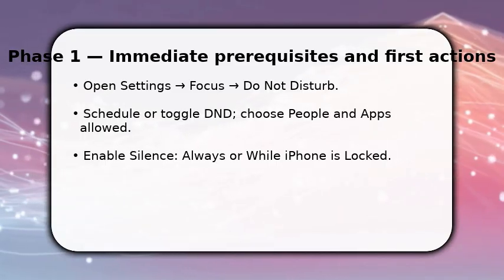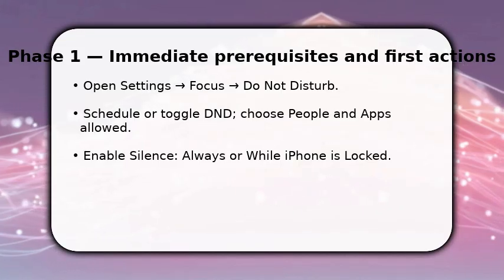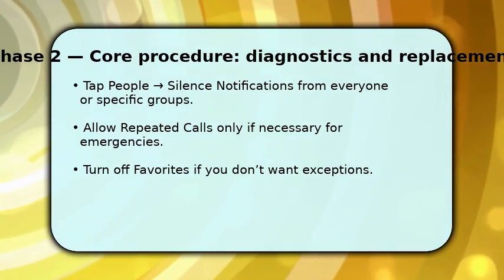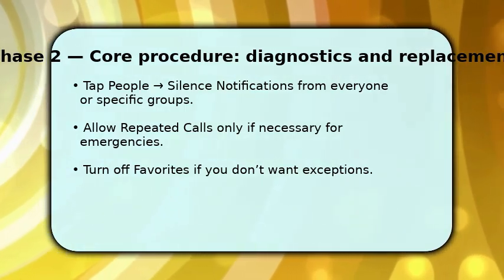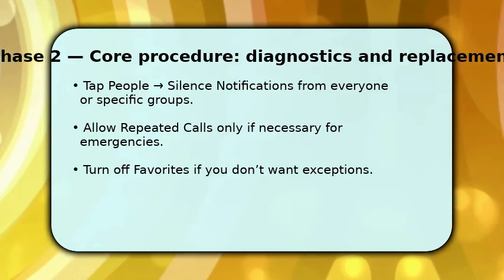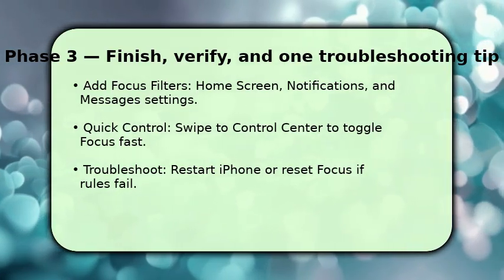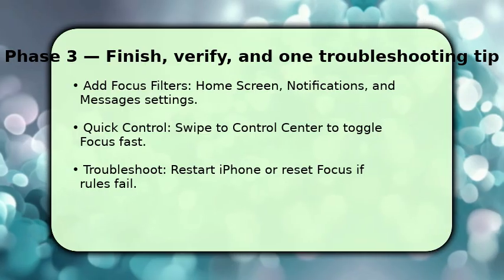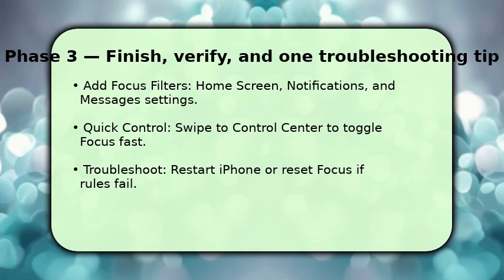How to Stop Calls Without Airplane Mode in Iphone - Step by Step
How to Stop Calls Without Airplane Mode in Iphone - Step by Step | 🔒 Surfshark VPN Deal — Stay private and secure. $1.99/mo + 3 Months Free ▸

Discover the ultimate guide to silencing incoming calls on your iPhone without resorting to airplane mode. This step-by extricate video will walk you through alternative methods, ensuring peace of mind during important moments.

stop phone ring, silence call iphone, no airplane silence notifications, block unwanted calls iMessage settings, prevent iPhone alerts without mode, call mute alternatives, handling incoming calls on iOS, iPhone silent caller blocking guide